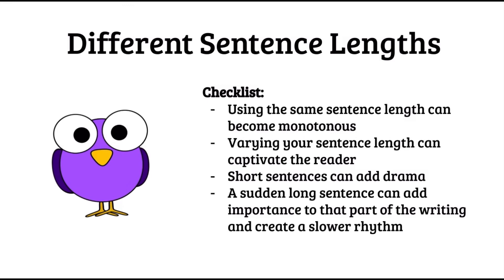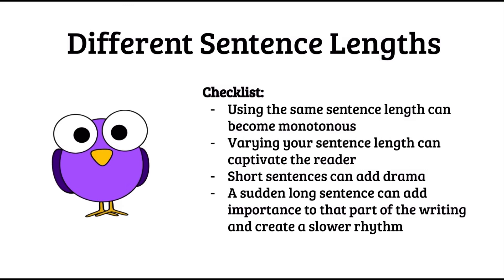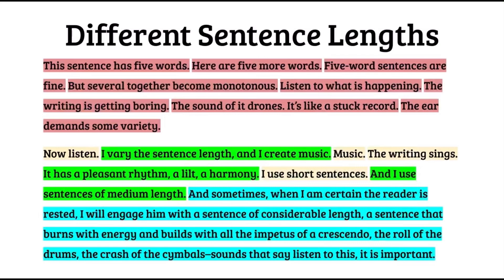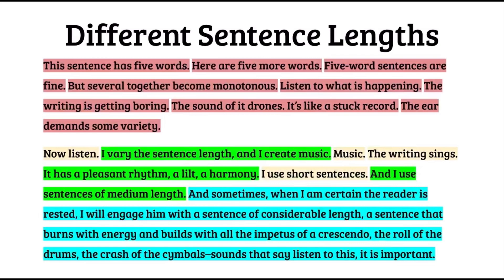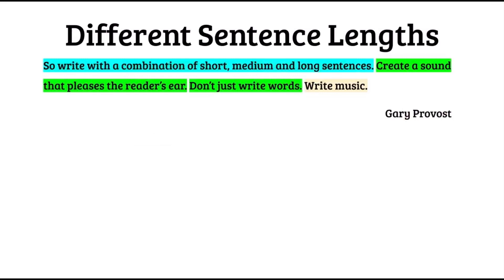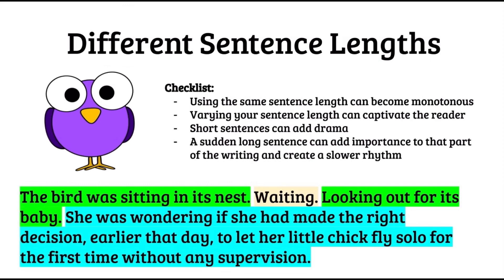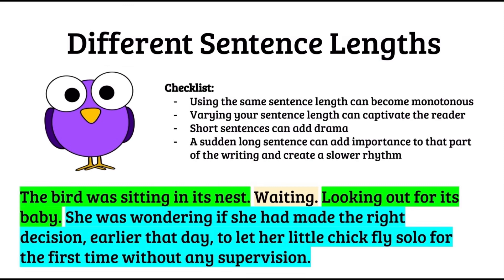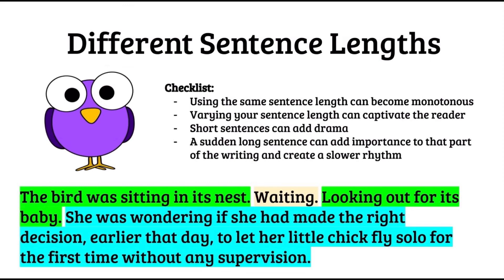Understanding the effect of varied sentence length (ages 9+)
Have you ever wondered what effect sentence length can have in your writing? Let's look at this clever example from Gary Provost to find out more.

Address:
5 Orchard Mews
St Helier
Jersey
JE2 3LX